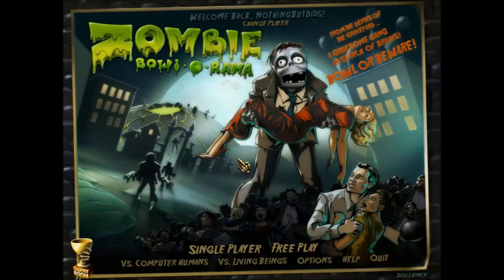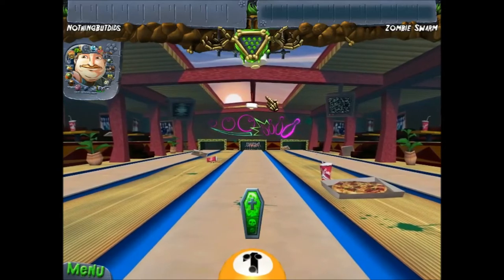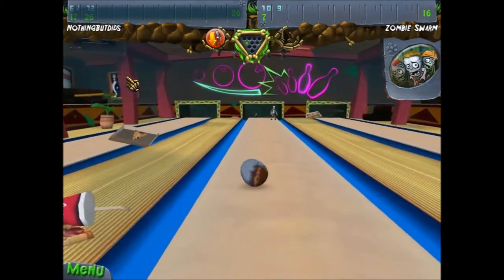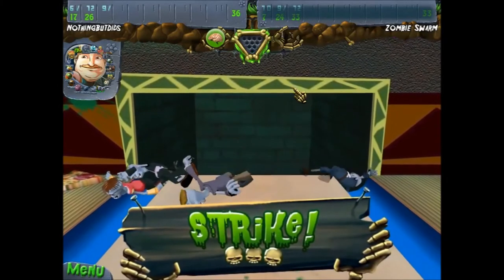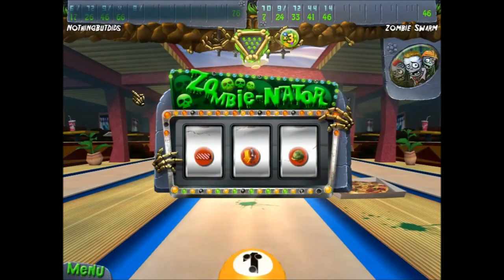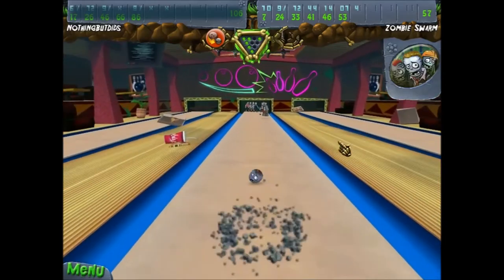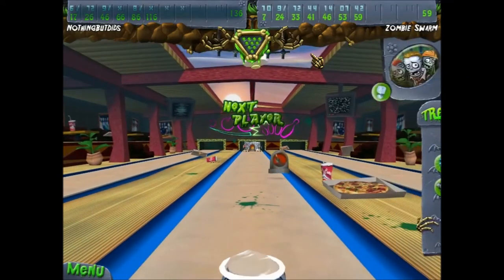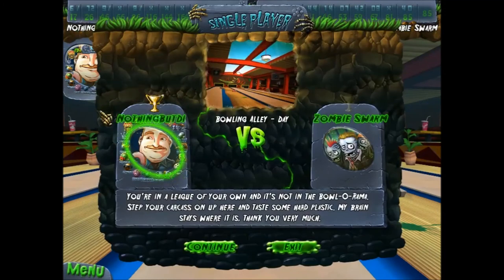Zombie Bowl-O-Rama - Part 1 - Mr Z. Swarm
For my first with-commentary video, I take on Mr Zombie Swarm in Zombie Bowl-O-Rama, a Zombie Bowling game from MumboJumbo.